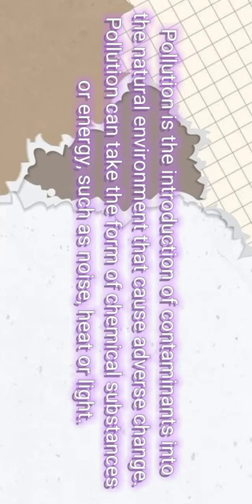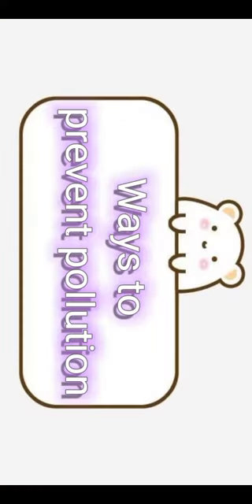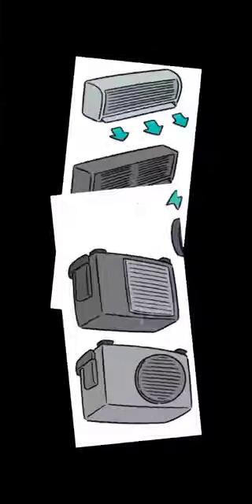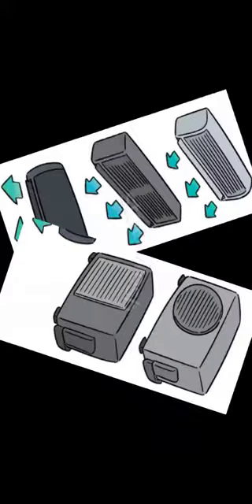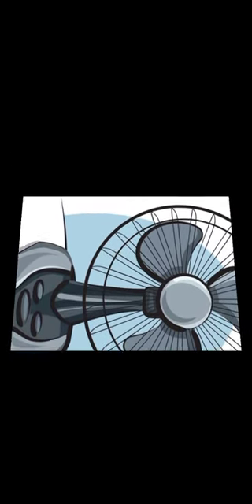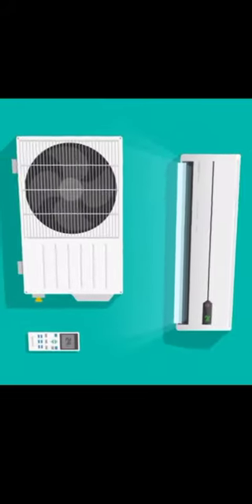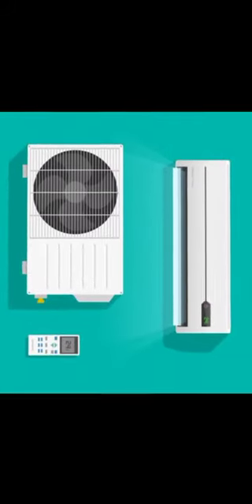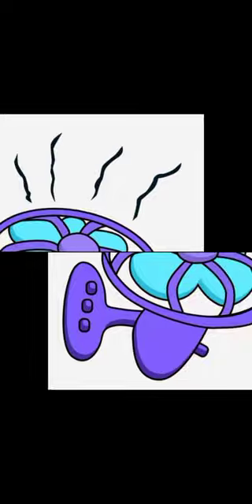activity in MAPEH